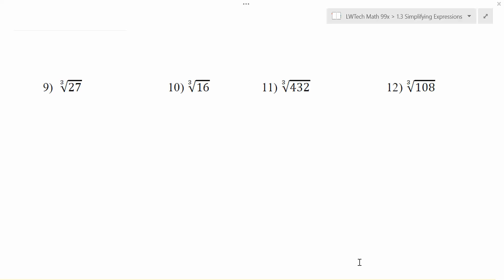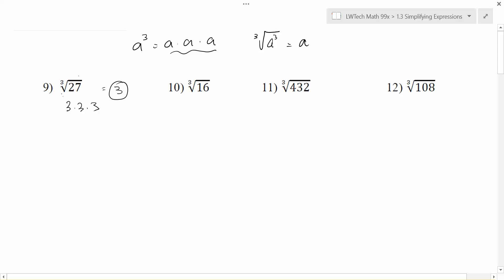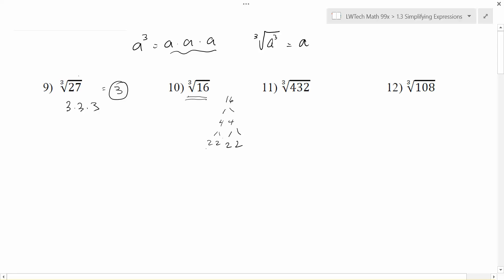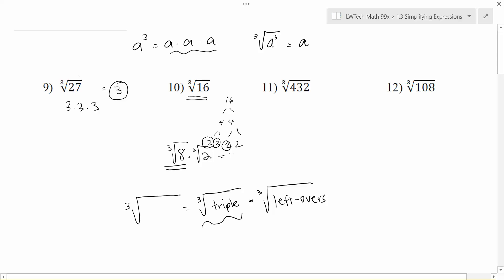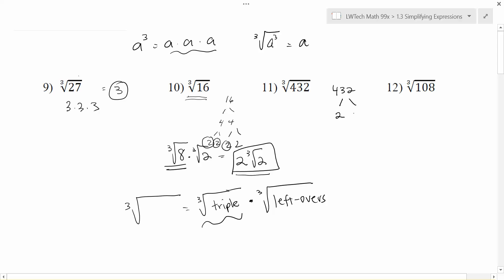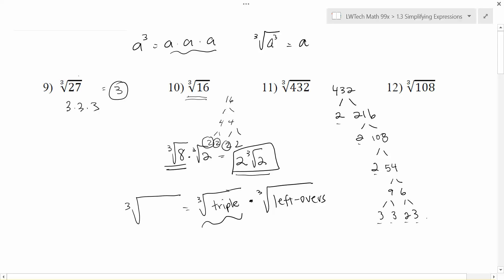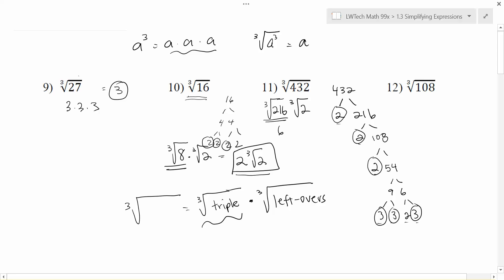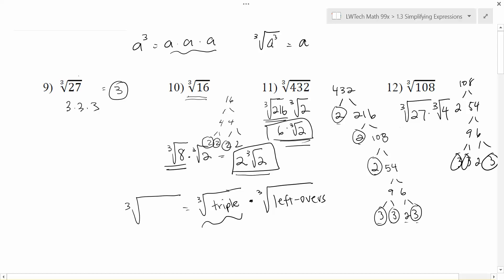1.3.3 - Simplifying Cube Roots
LW Tech 99x - Topic 1.3: Simplifying Expressions.  Video 3 - Simplifying Cube Roots